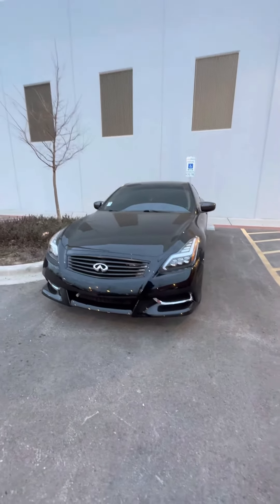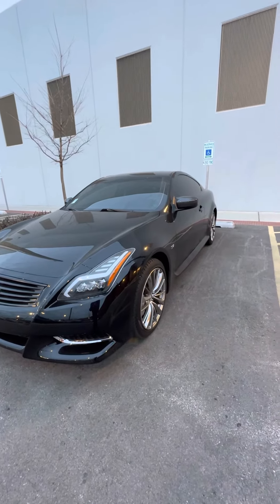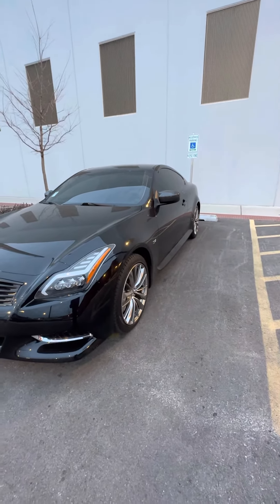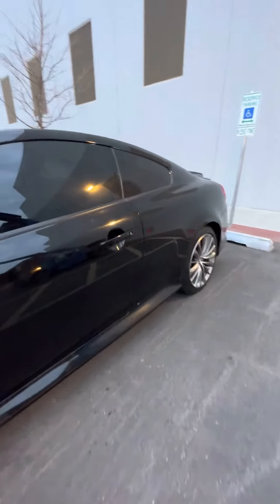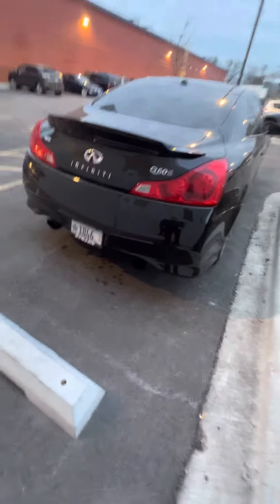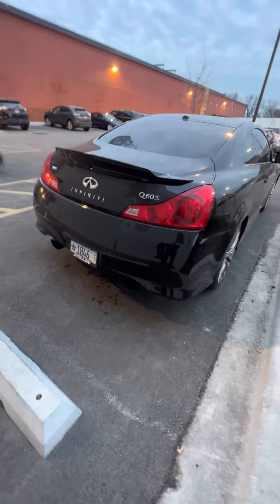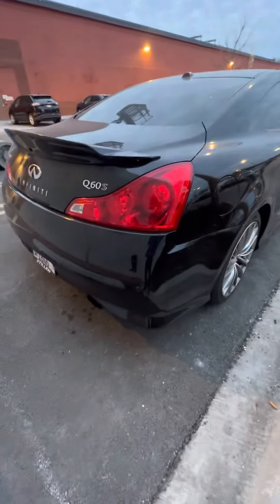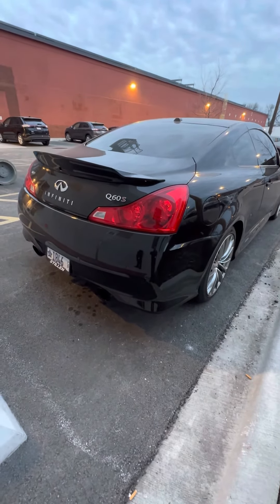Full Motordyne Catback Exhaust with Motordyne HFCs & Motordyne resonated Muffler delete.